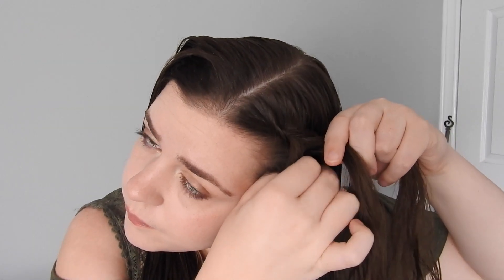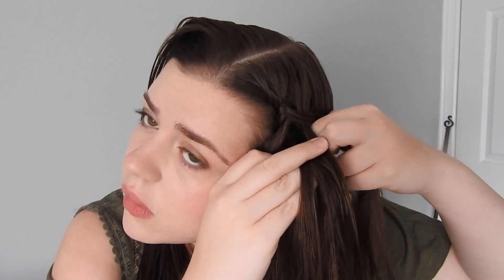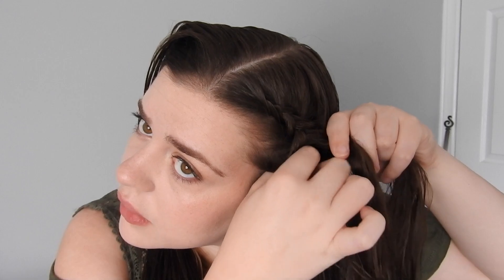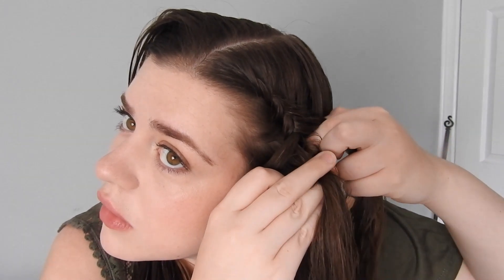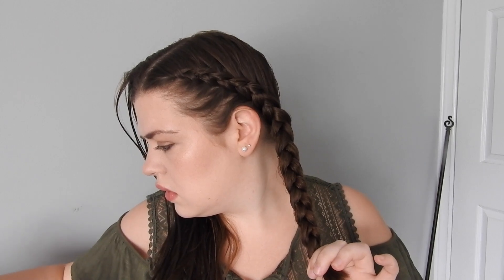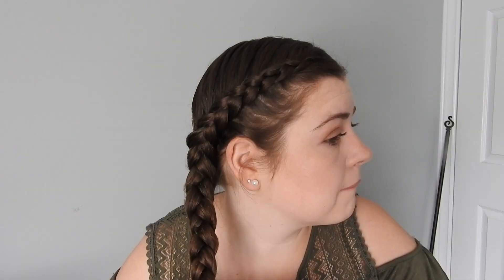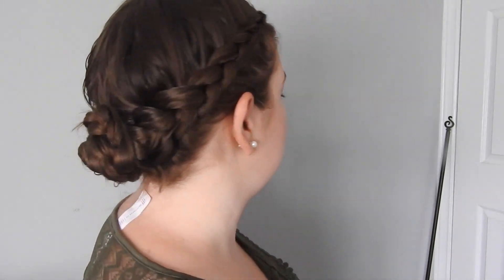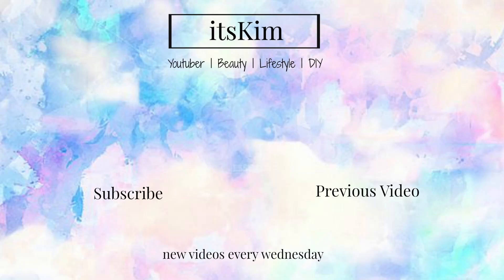How To: Dutch Braid Updo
Hey! Today I'll be doing my go to hairstyle for summer. Its super quick and easy dutch braid undo.

I do videos like DIY's, hauls, challenges and random suggestions. Hope you all come along for the ride.

Leave any video suggestions below.